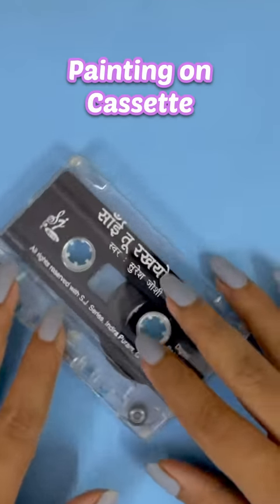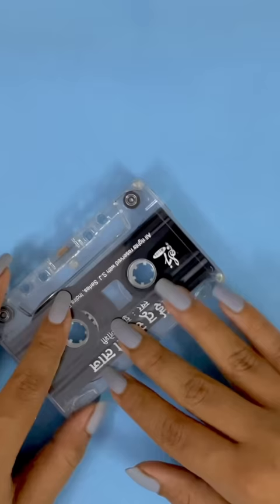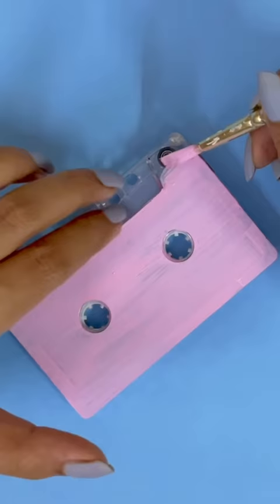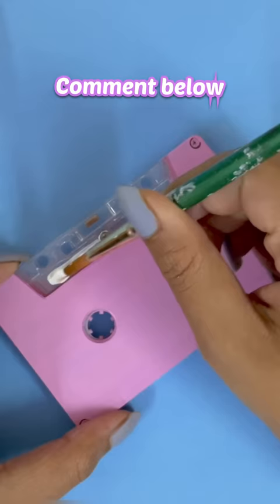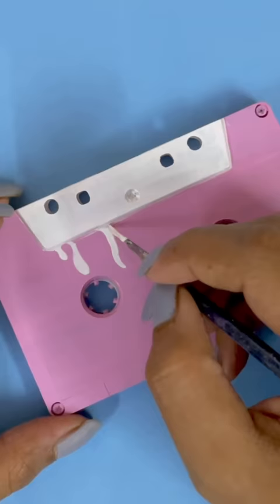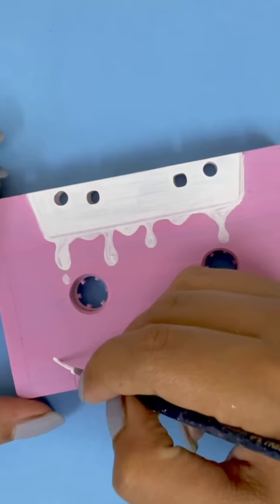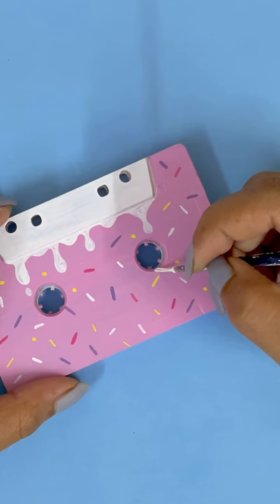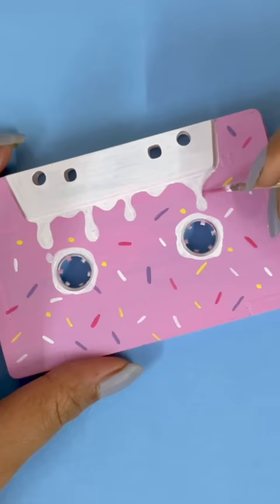Painting on Cassette 😱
I'm back with a new video 'Painting on Cassette'.
In this video I'm doing some clay work on Jar using mould it clay and painting on it using acrylic colours.